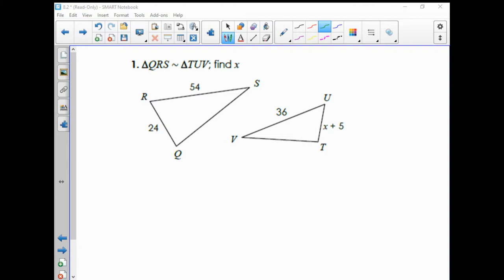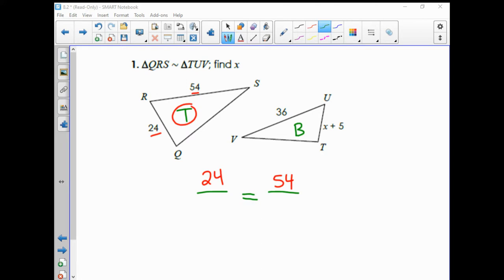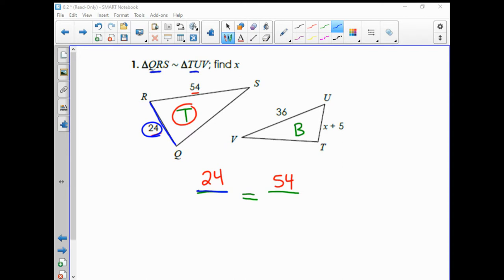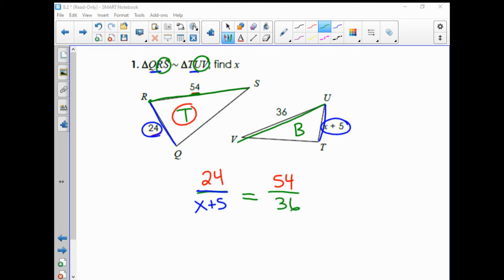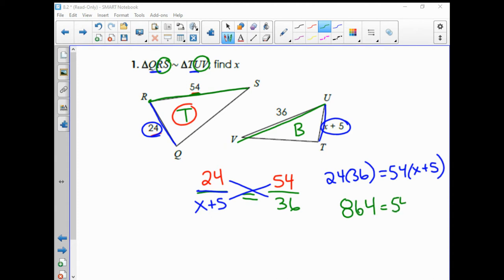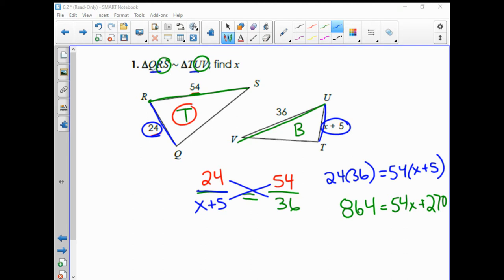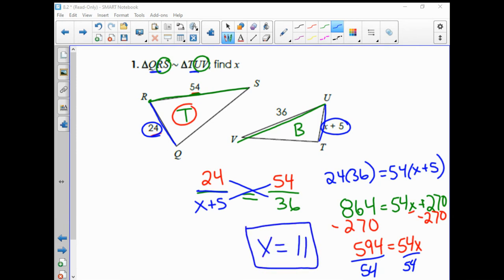Similar Figures Homework #1